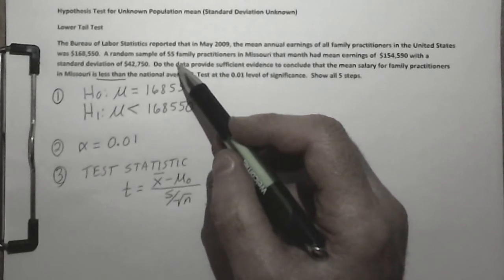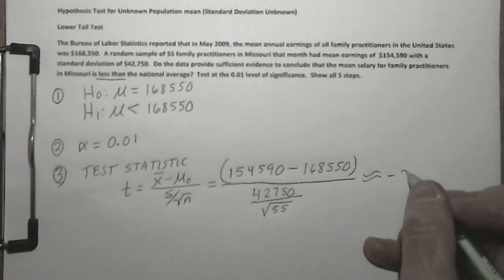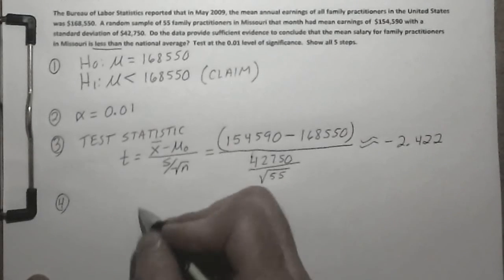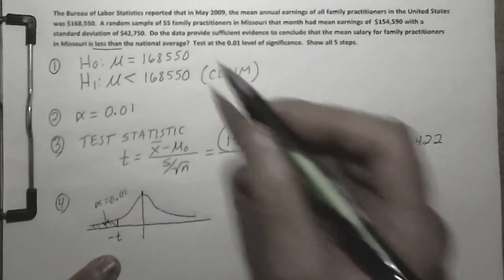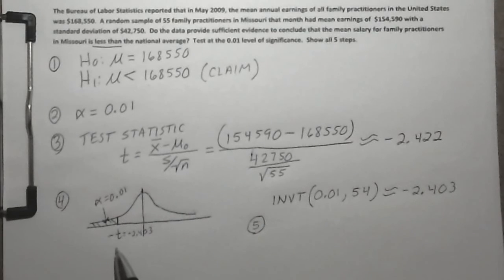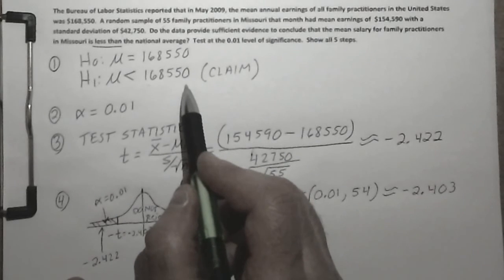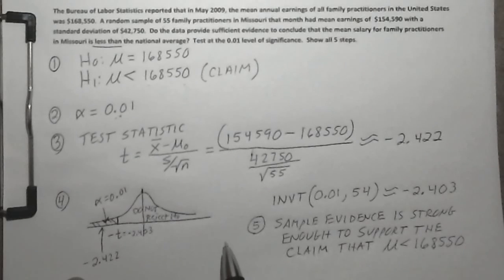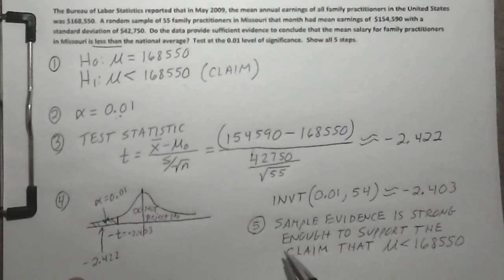Week 10 Lower Tail Hypothesis Test Critical Value